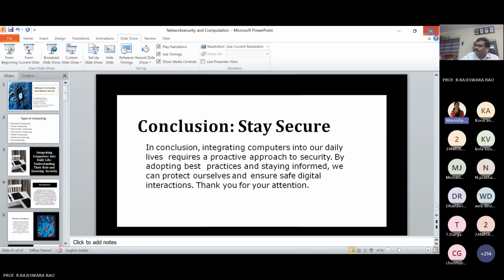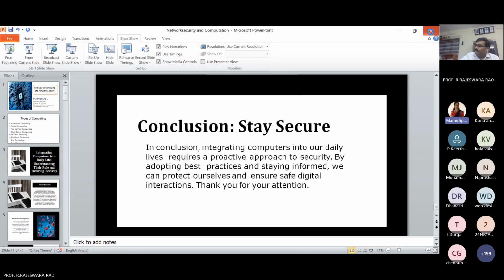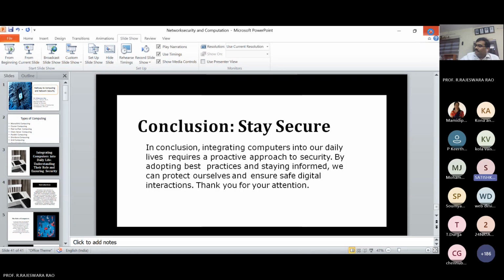Computing For Freshers || Scientific Computing & Experiments ||Dr. M. Hema